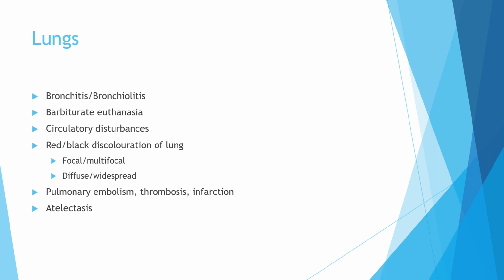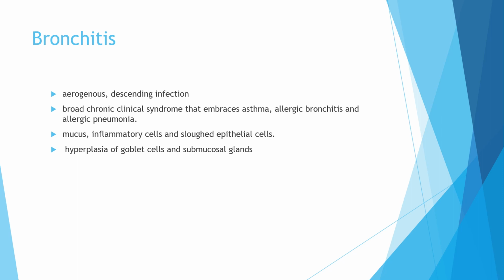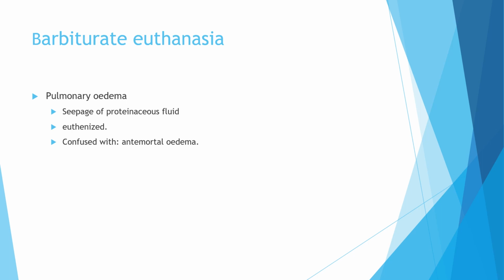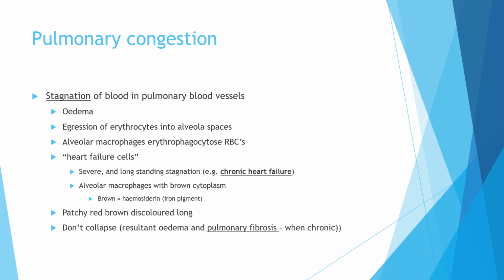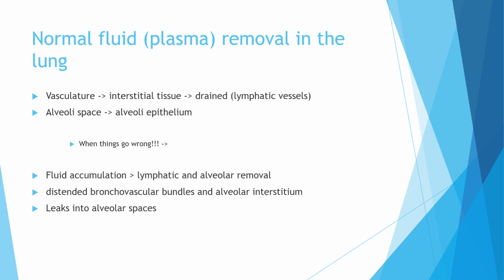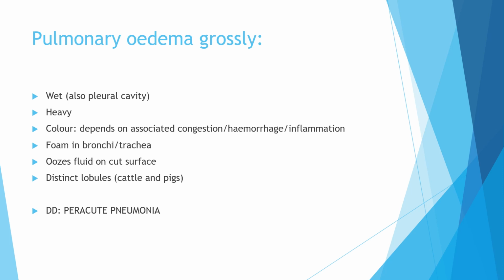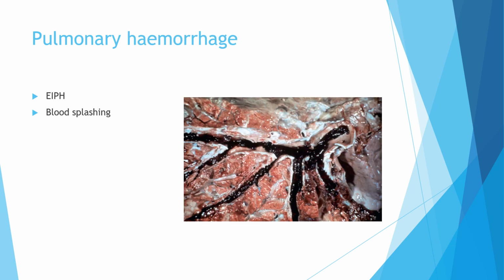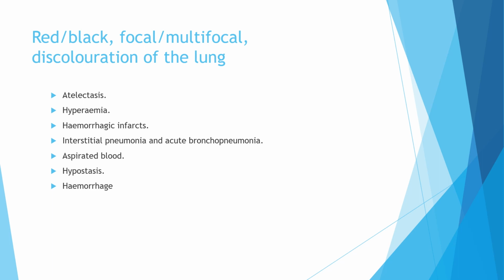Lung pathology part 1